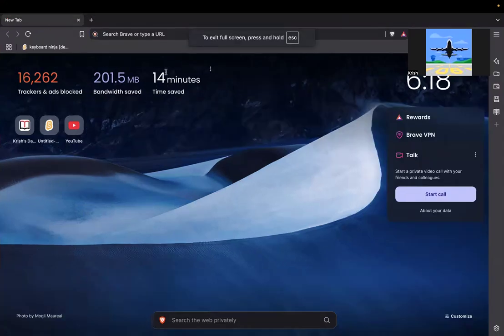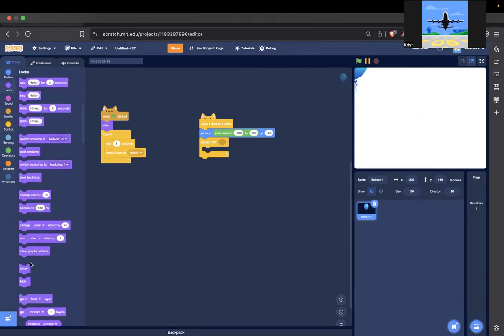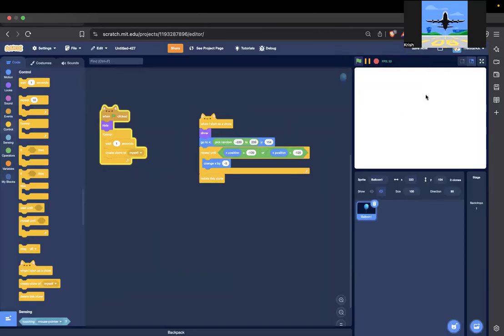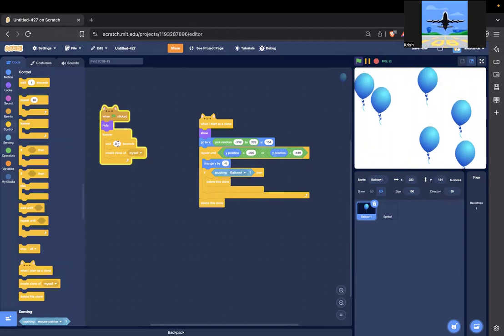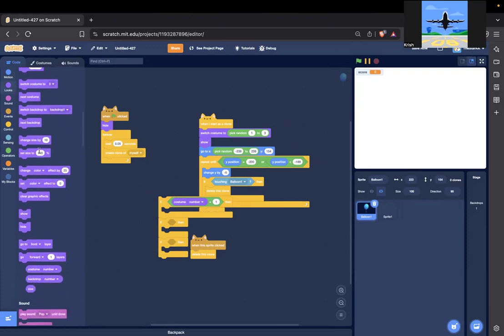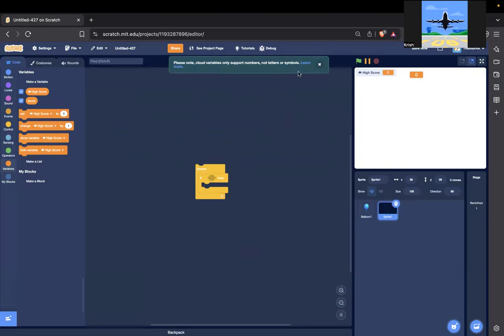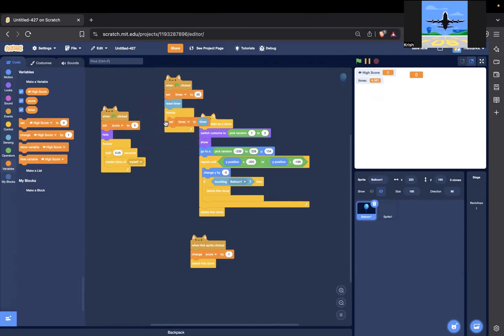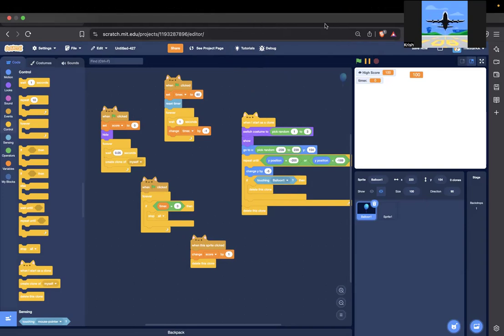How To Make a Balloon Pop Game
🎈 Learn How to Make a Fun Balloon Pop Game in Scratch! 🎈

In this step-by-step tutorial, you’ll discover how to create your very own balloon popping game using Scratch — perfect for beginners and anyone who loves game development! 🖱️💥

What you’ll learn:
✅ How to design colorful balloons
✅ Adding popping effects and sounds
✅ Using Scratch coding blocks to track score
✅ Making the game more challenging and fun

Happy coding and have fun popping those balloons! 🎈✨